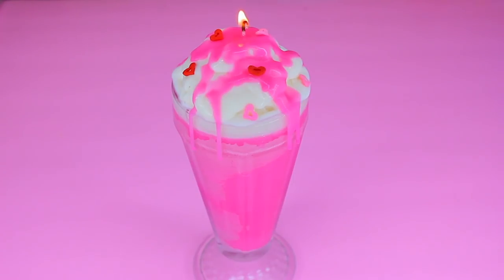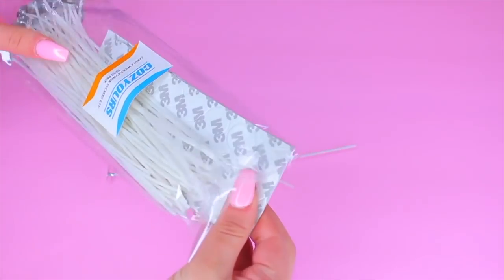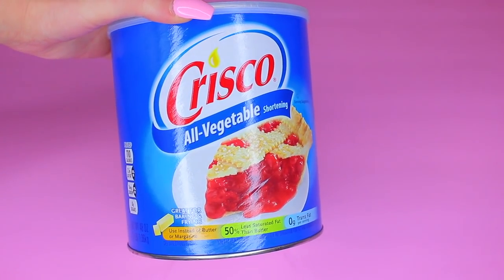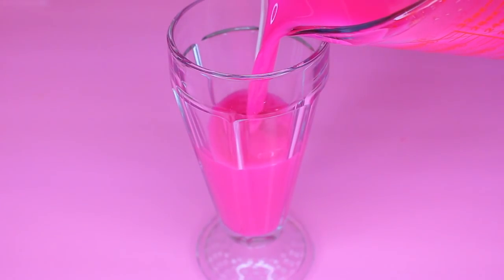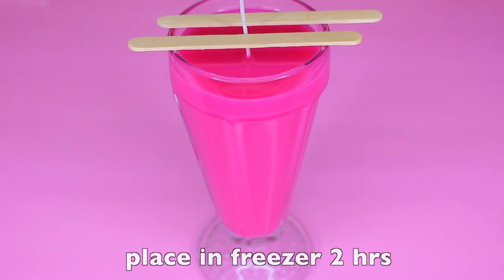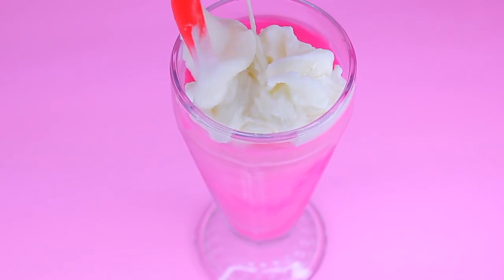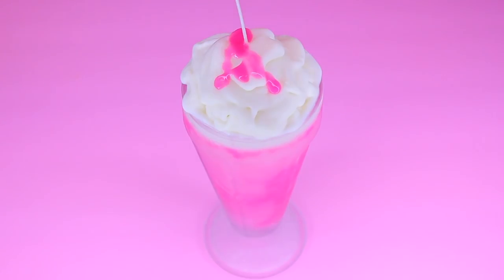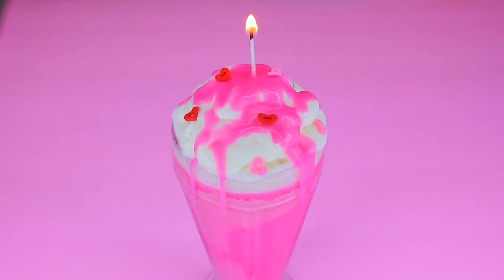DIY Ice Cream Sundae CANDLE! DIY Valentine's Day Gifts w CozYours Candle Wicks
CozYours 6-in Candle Wicks
CozYours 8-in Candle Wicks with Stickers

Hi guys, in this video I show you how to make a really cute Valentine's Day gift!  This video shows a simple step by step guide on how to make Strawberry Ice Cream Sunday candle using CozYours candle wicks!  This DIY Ice Cream Shake candle looks so real!

How to Make Coca Cola Candle | DIY Recipe DIY Cola Bottle Candle